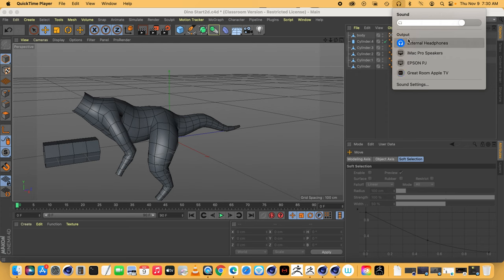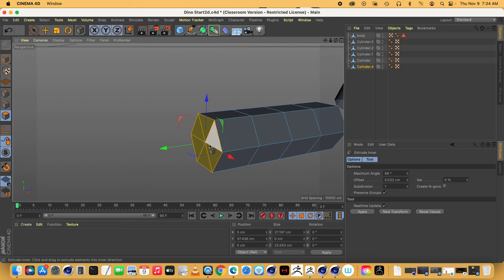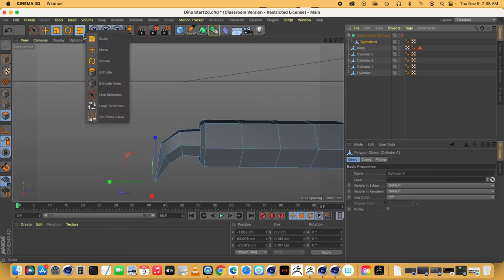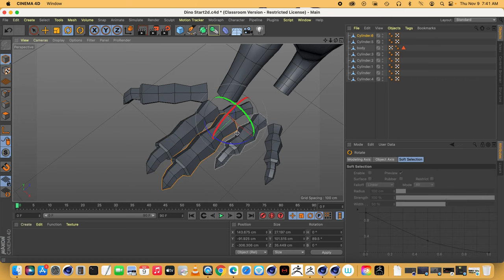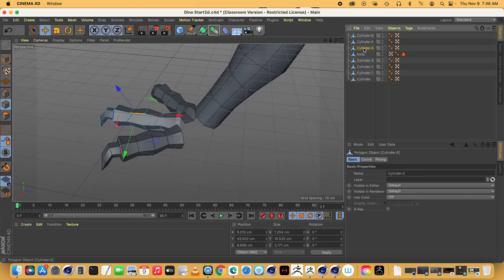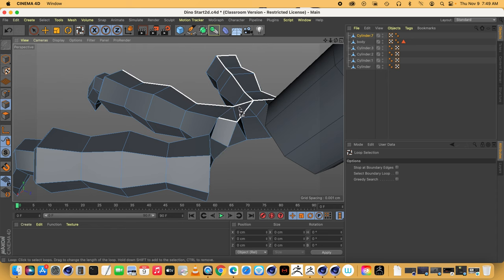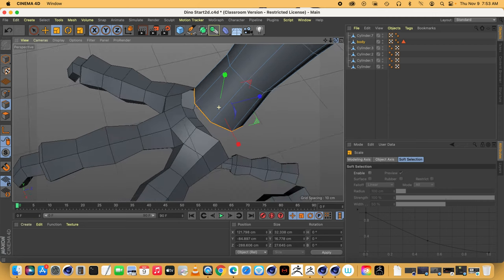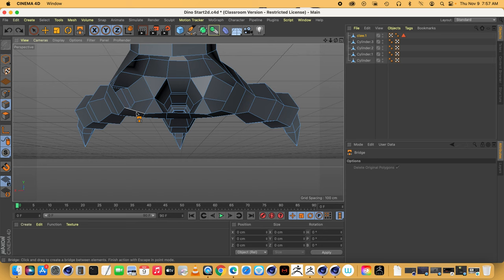Dino part 4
claws and feet and attaching them